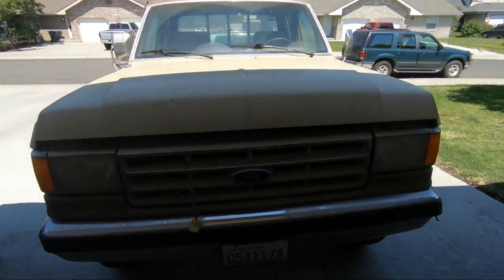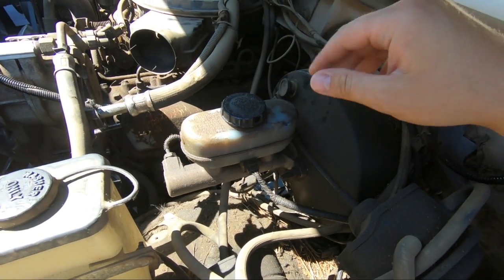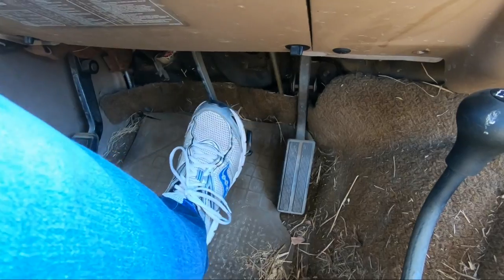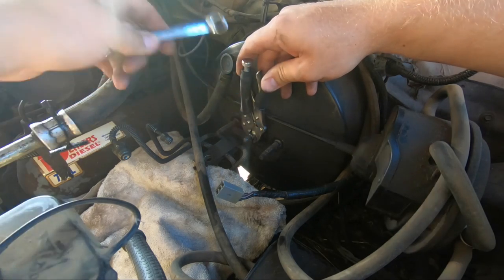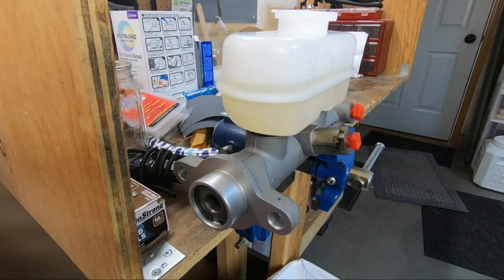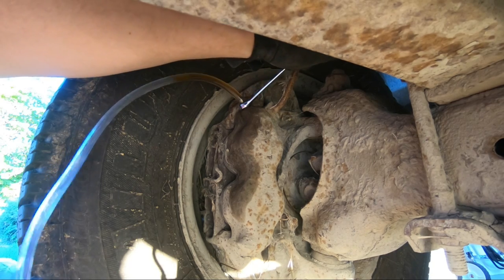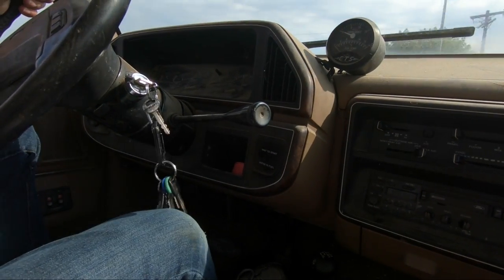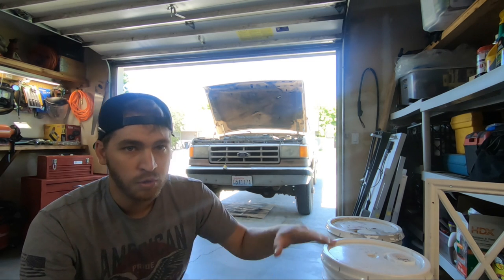OBS Ford Master Cylinder Replacement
I had to tow my truck home when I first bought it because I didn't trust the brakes going 2mph let alone trying to drive 60mph on the freeway.  It was well worth the investment, and I hope you all enjoy the video!